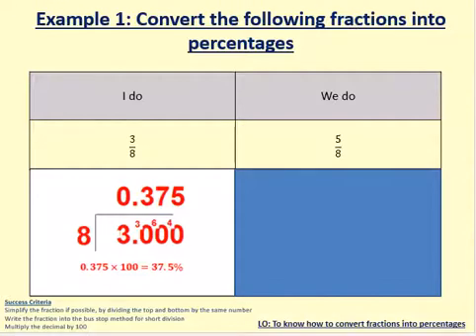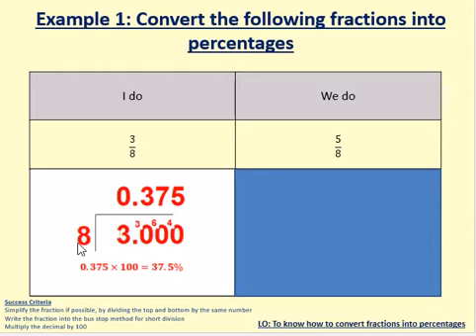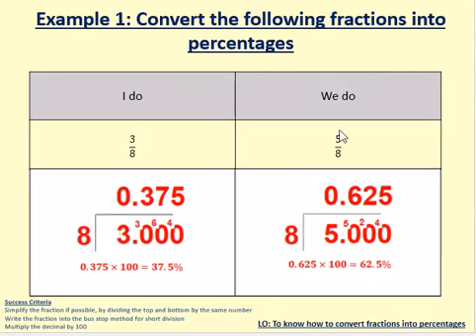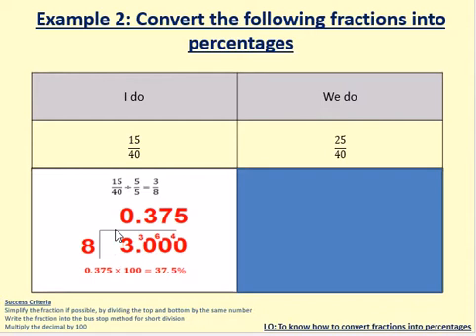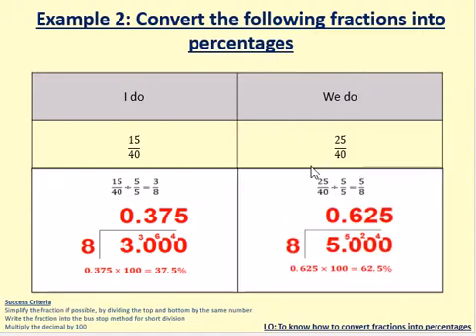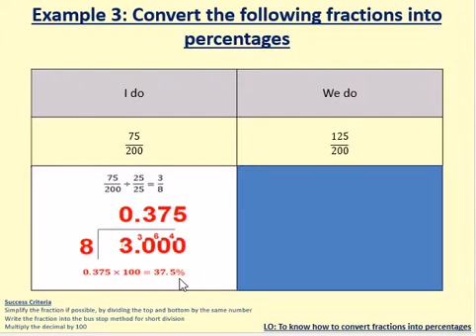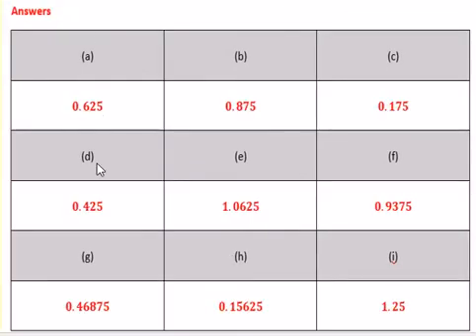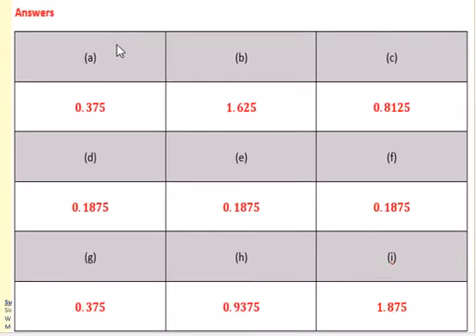9 07 Lesson 1 Converting fractions to percentages